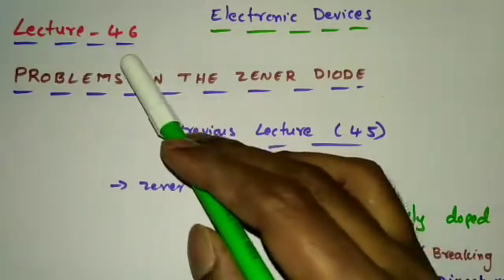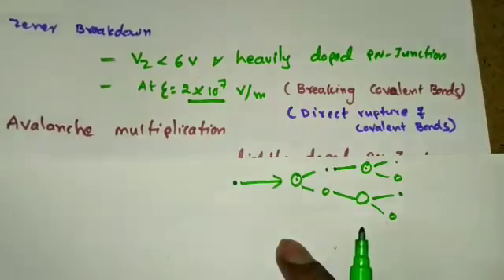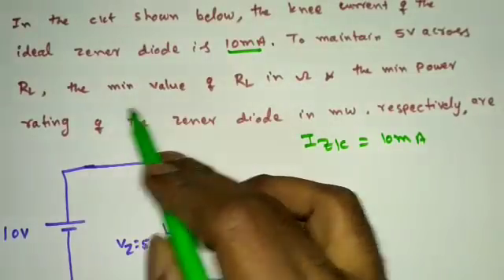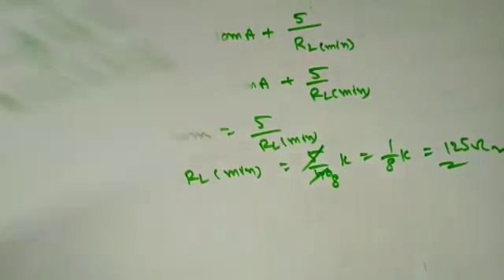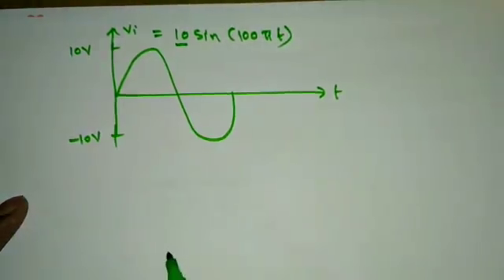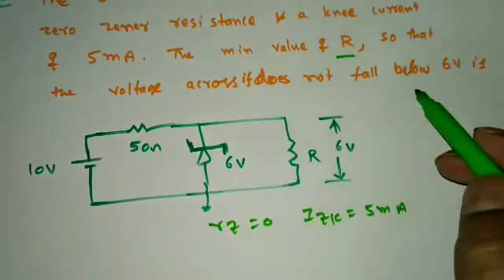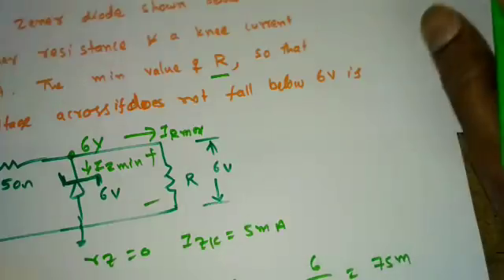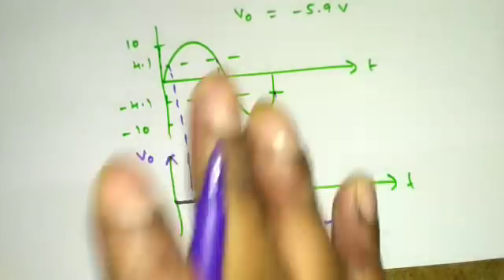Electronic Devices Lecture-46: GATE Problems on the Zener Diode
In this lecture, i solved some previous gate problems on the zener diode.